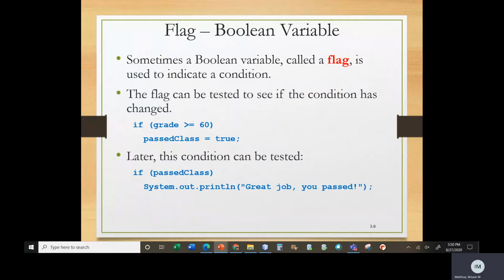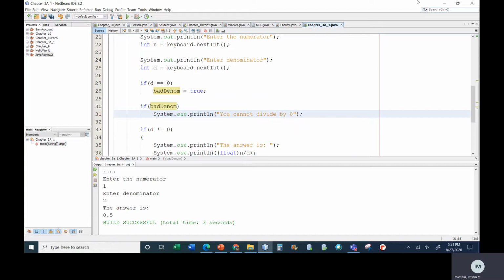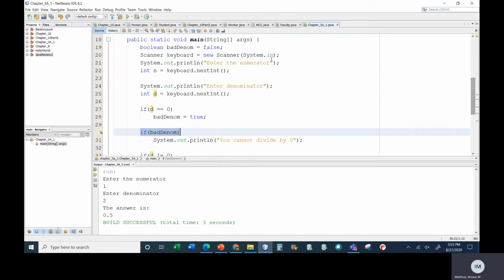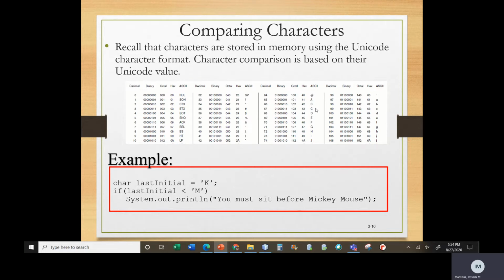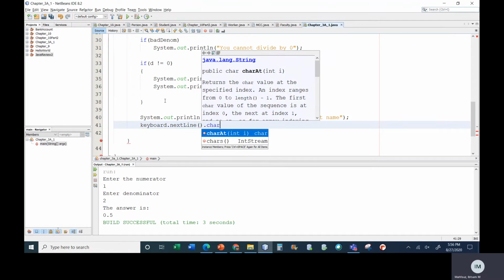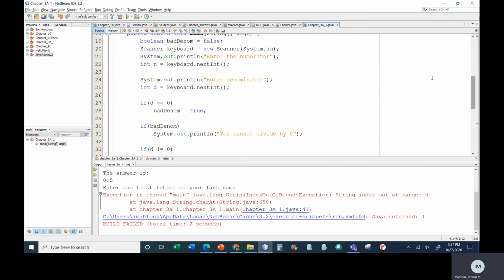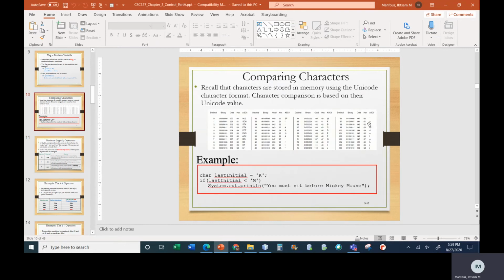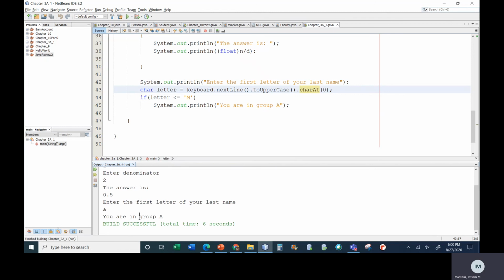Java I Chapter 3A Class 1 Part 2 Boolean Flags and Character Comparisons